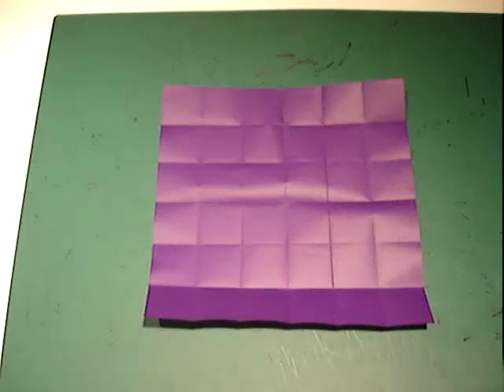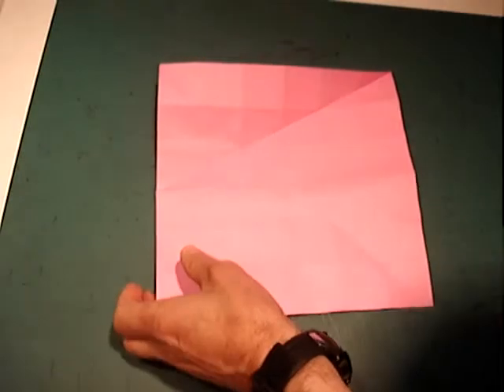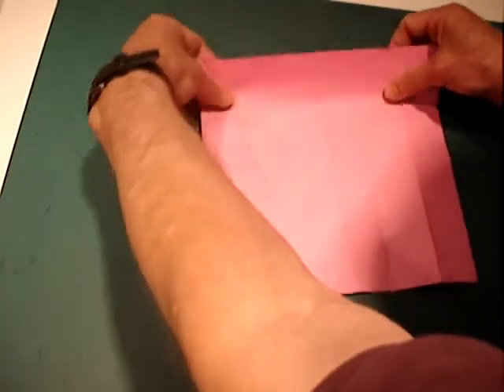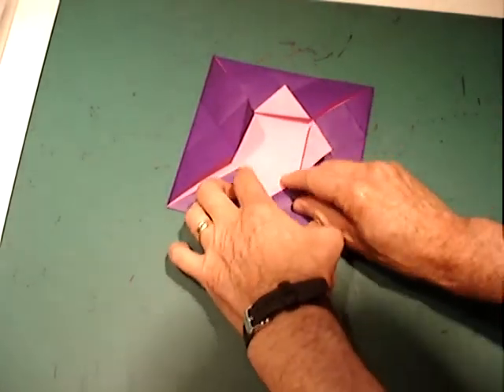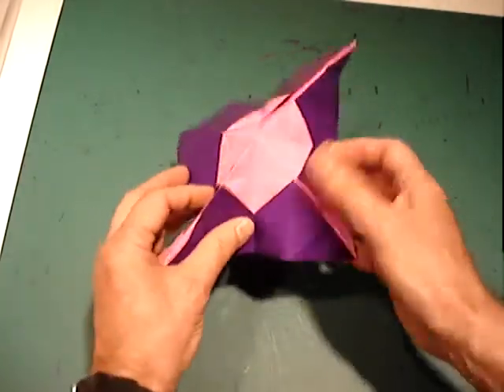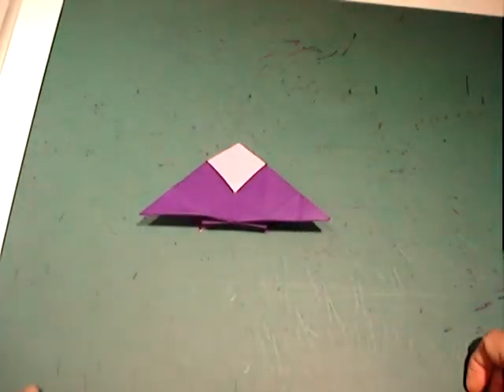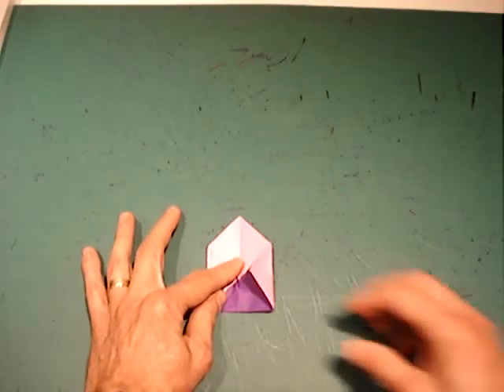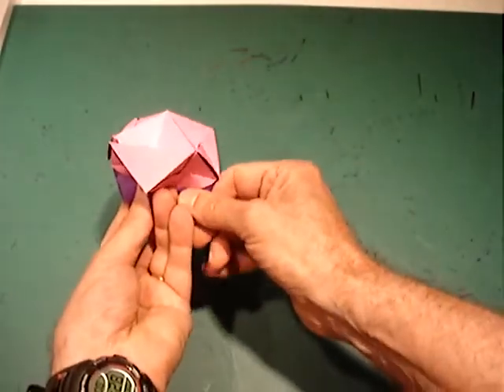folding Flippy Faced Polyhedra - part 1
A two in one demonstration -
Fold a 16 face 8 flip polyhedra
then collaps this fold to make a Cube with 6 faces and flips